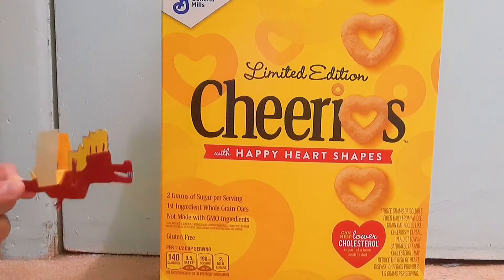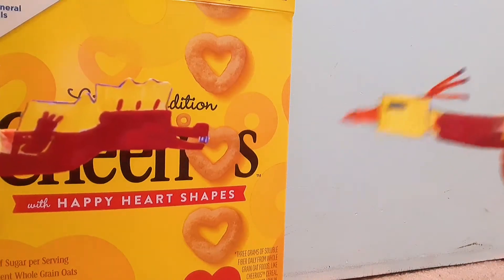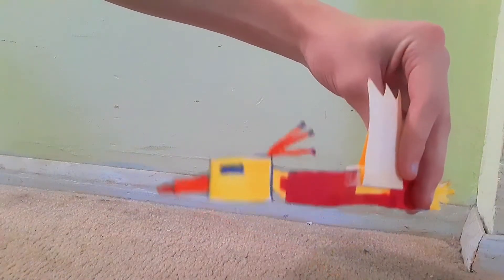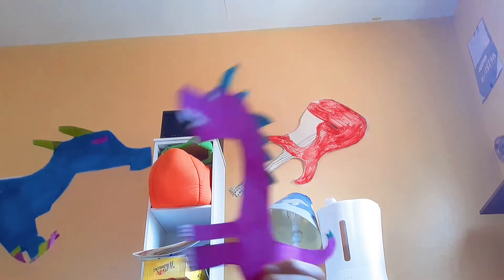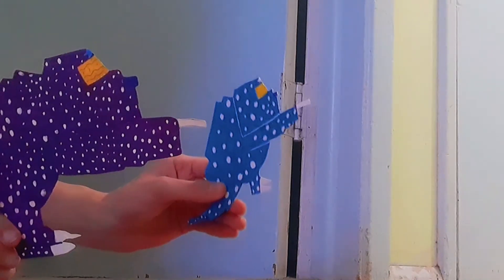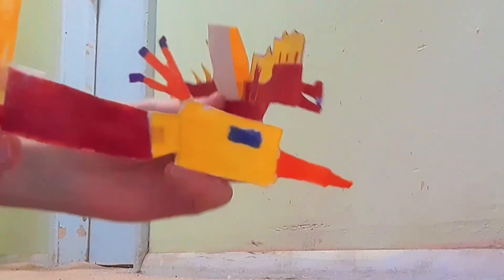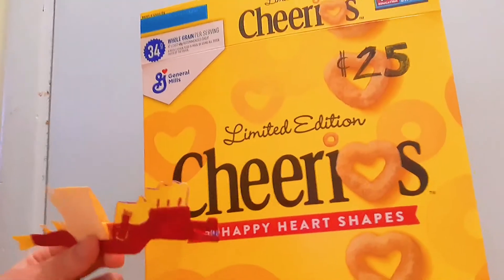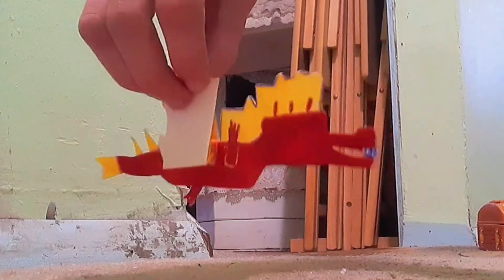Mythical Creatures Movie S6 Episode 3: Free Food Lessons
Mr. Phoenix doesn't like Garble giving customers free food. So he explains what would happen in the future. (What part was your favorite?)